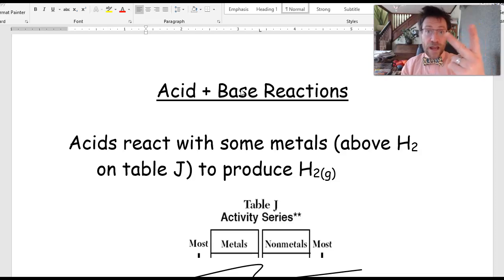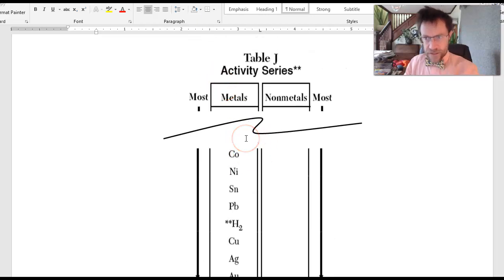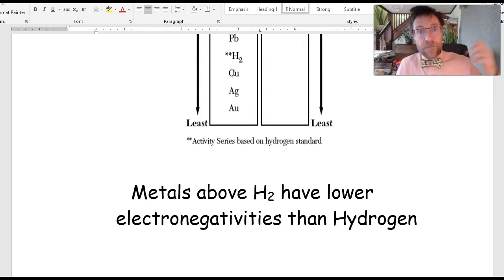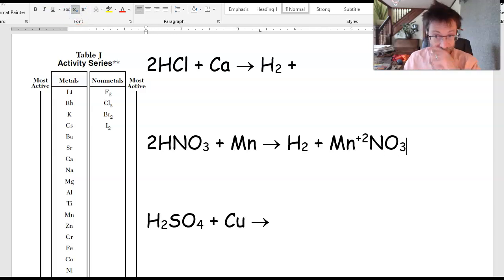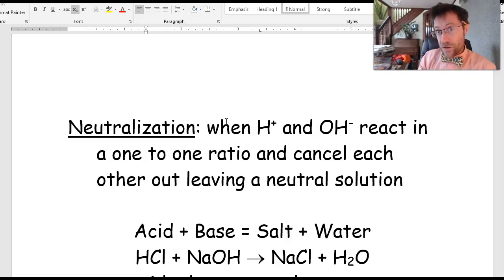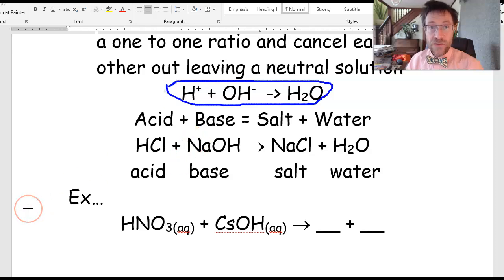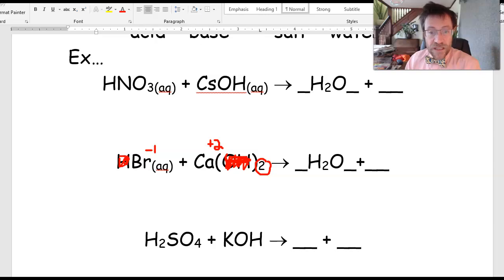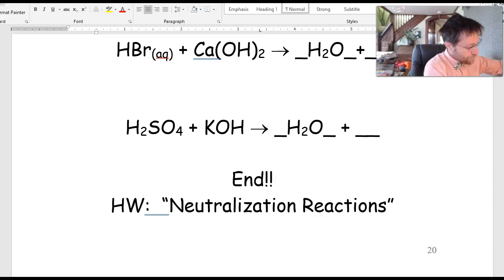Acid & Base Reactions